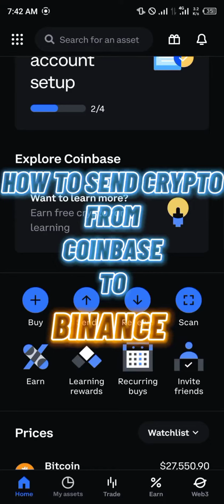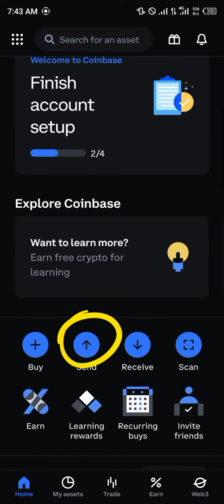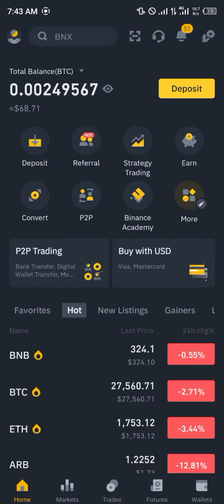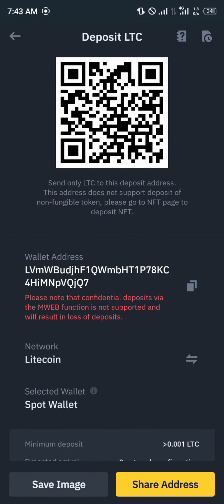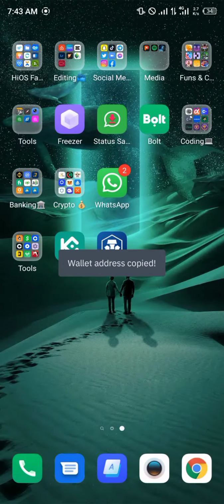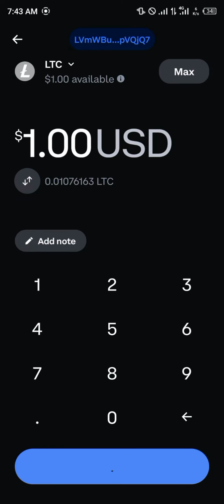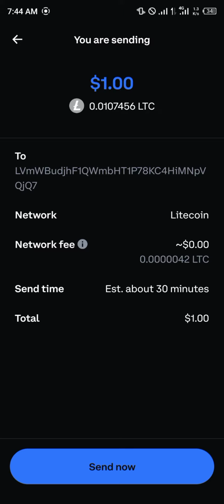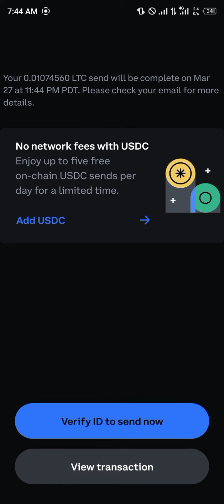How to Send Crypto from Coinbase to Binance Mobile App (Step by Step)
In this quick video, I will show you How to Send Crypto from Coinbase to Binance Mobile App step by step.

Hello and welcome to our guide on how to send crypto from Coinbase to Binance mobile app. In this video, we're going to show you how to transfer Bitcoin or any other cryptocurrency from Coinbase to the Binance mobile app, and vice versa.

Step 1: Setting up accounts on Coinbase and Binance

The first step is to set up accounts on both Coinbase and Binance. To open a Coinbase account, simply visit their website or download their mobile app, and follow the steps to create an account. To open an account on Binance, visit their website or download their mobile app, and follow the instructions to create your account. Once you have both accounts, you'll be ready to start transferring crypto between the two.

Step 2: Transferring Crypto from Coinbase to Binance

To transfer crypto from Coinbase to Binance, follow these steps:

1. Open your Coinbase app and log in to your account
2. Select the cryptocurrency you want to transfer
3. Tap on the "Send" button
4. Enter the recipient's Binance wallet address
5. Enter the amount you want to transfer
6. Review the details and confirm the transaction

Step 3: Transferring Crypto from Binance to Coinbase

To transfer crypto from Binance to Coinbase, follow these steps:

1. Open your Binance app and log in to your account
2. Select the cryptocurrency you want to transfer
3. Tap on the "Withdraw" button
4. Select "Coinbase" as the destination
5. Enter your Coinbase wallet address
6. Enter the amount you want to transfer
7. Review the details and confirm the transaction

Step 4: Waiting for the Transfer to Complete

Once you've completed the transfer from either Coinbase to Binance, or Binance to Coinbase, you'll need to wait for the transfer to complete. This can take a few minutes, hours or even days depending on the cryptocurrency and network traffic.

Conclusion:

That's it for our guide on how to send crypto from Coinbase to Binance mobile app. Transferring cryptocurrency between Coinbase and Binance is easy and can be done quickly from your mobile device. Remember to always double-check the wallet address before initiating the transfer to avoid any mistakes.